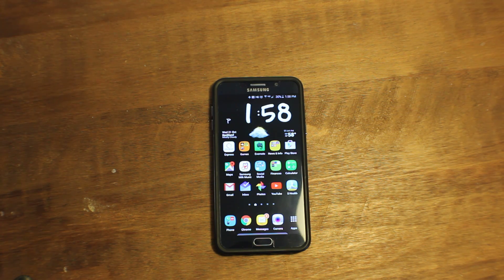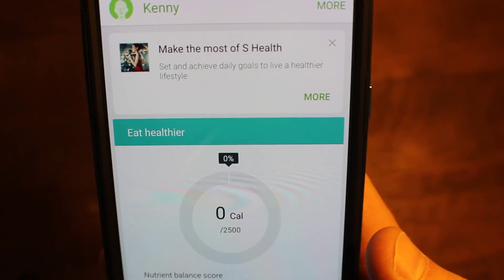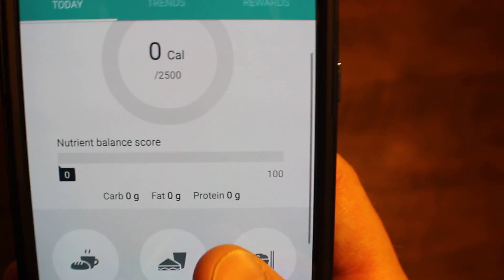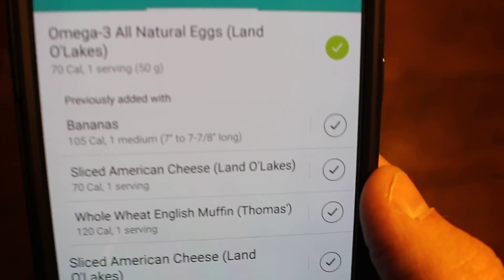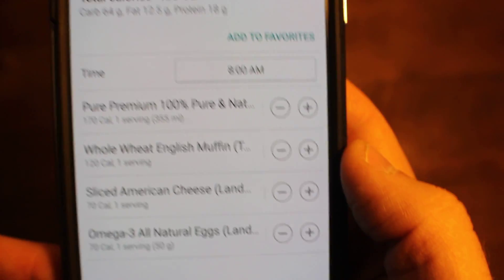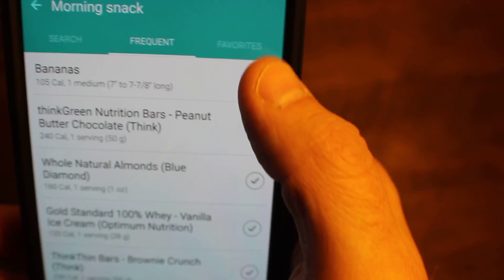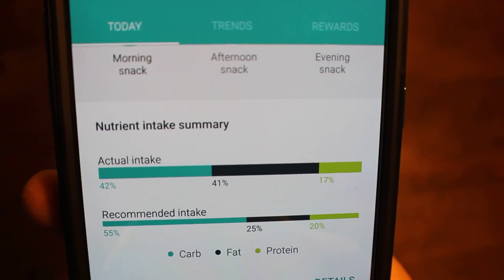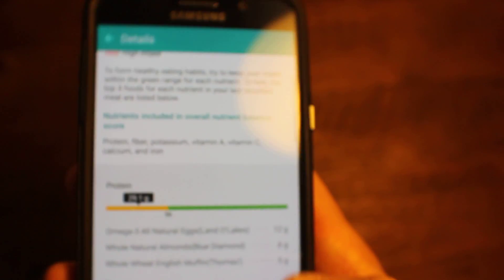Samsung S Health App Review - Eat Healther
A review showing you how to log your meals using the Samsung S-Health App on your smartphone.